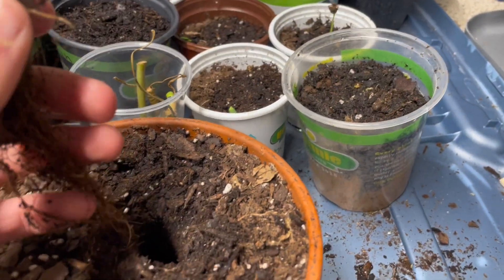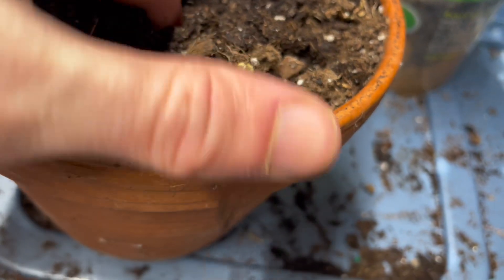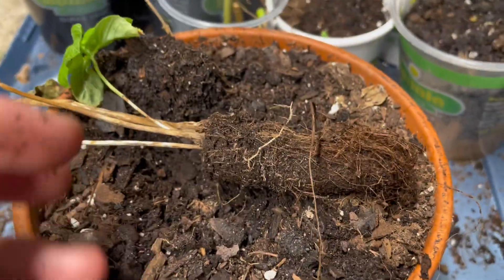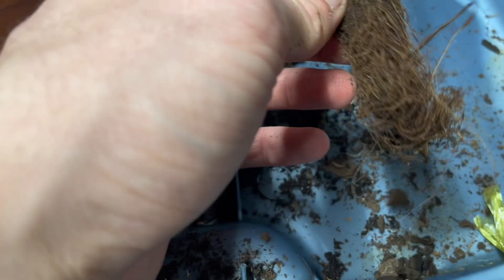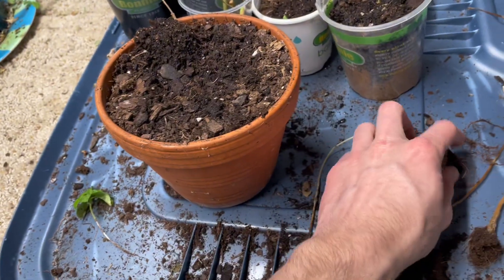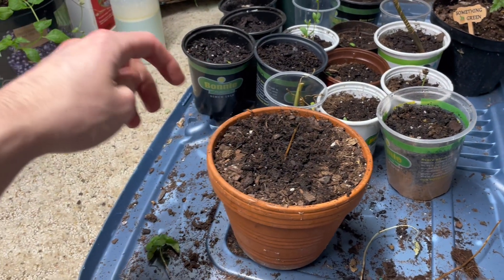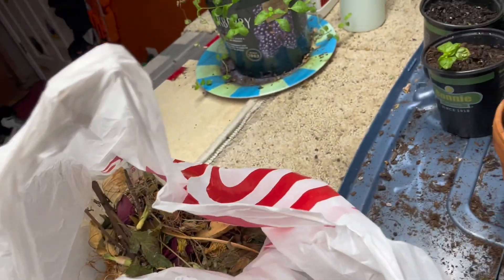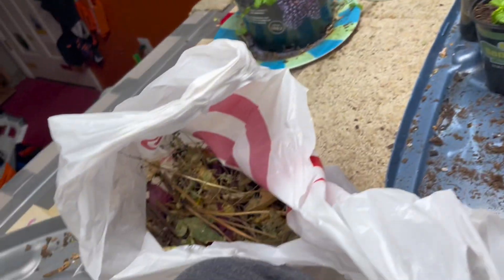Repotting the Basil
In this video I repot the basil.